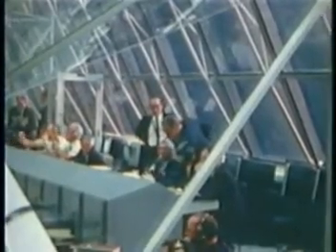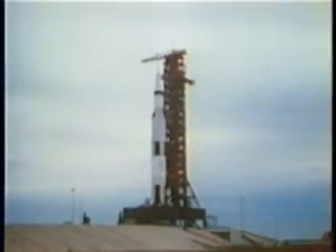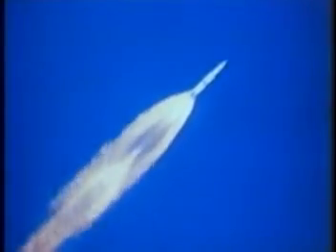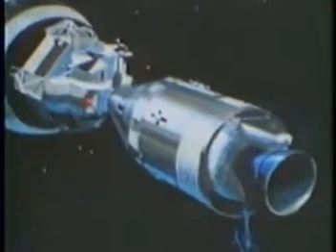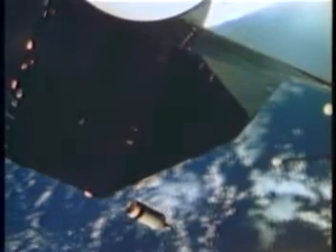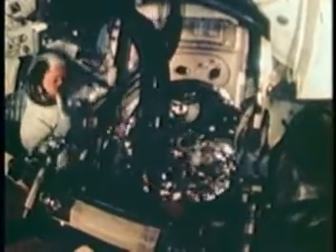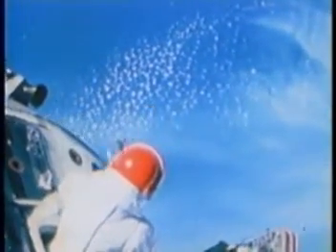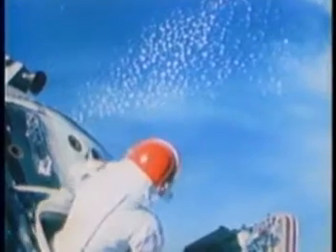Space Archive Edition: Season 1 Rediscovering Celestial Wonders - EP 1 Apollo 9 Three To Make Ready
Join us on an incredible journey back in time as we explore the historic mission of astronauts Jim McDivitt, Dave Scott, and Rusty Schweickart. 🚀 Witness the groundbreaking tests of the Lunar Module, the vessel that paved the way for mankind's first steps on the Moon! 🌕🌎 Experience the thrill of launch, the precision of rendezvous, and the wonder of extravehicular activities in Earth's orbit. 🌌👨‍🚀 Marvel at the breathtaking views of our planet from space. 🌍✨ Relive this iconic moment in space history with us!